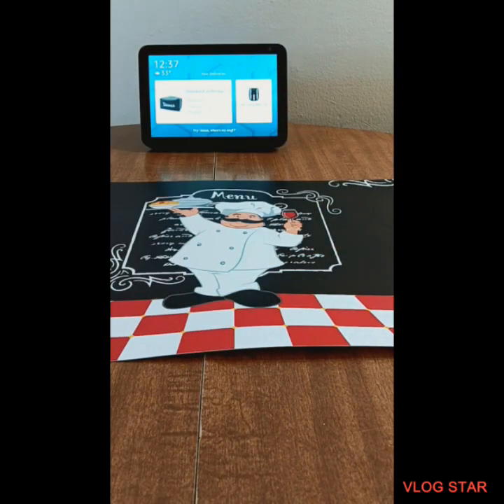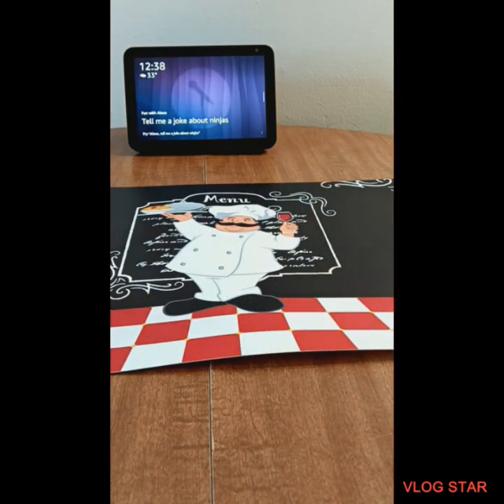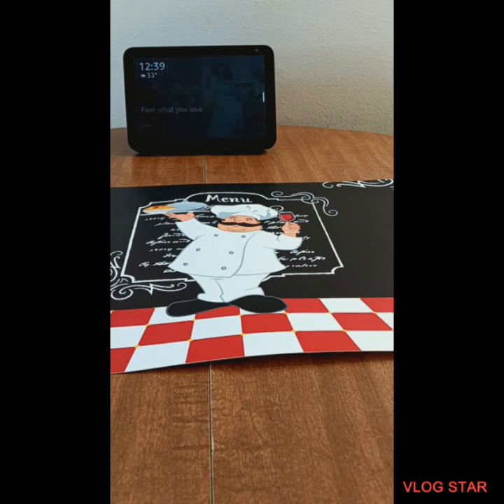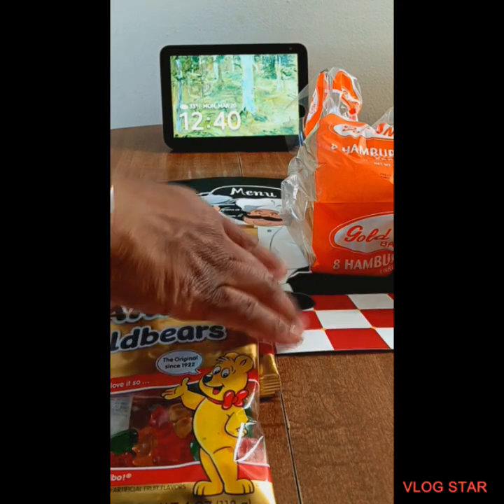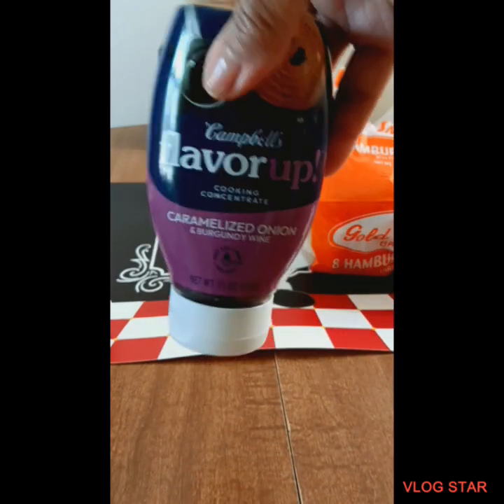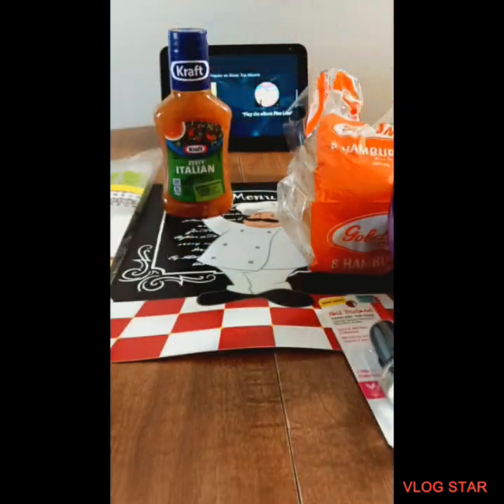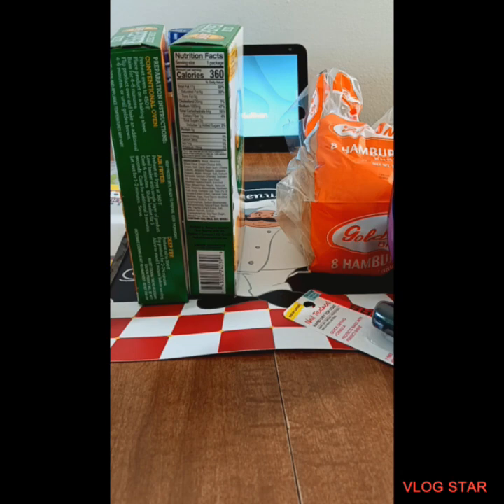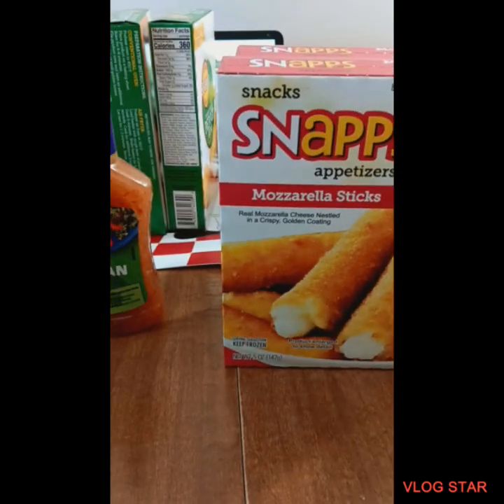Dollar Tree Haul 🌳